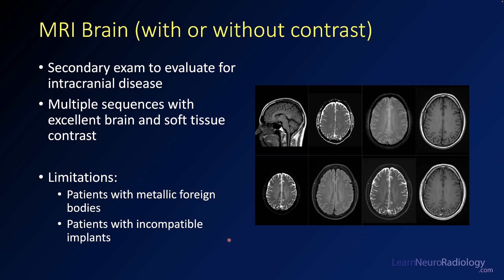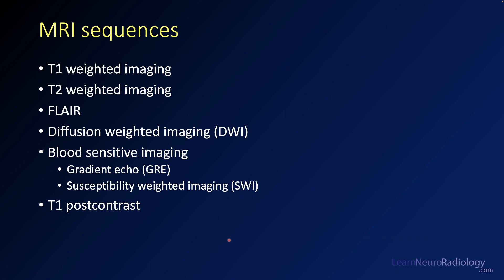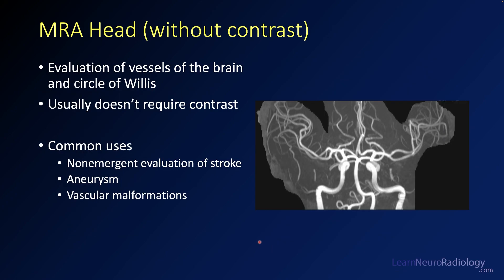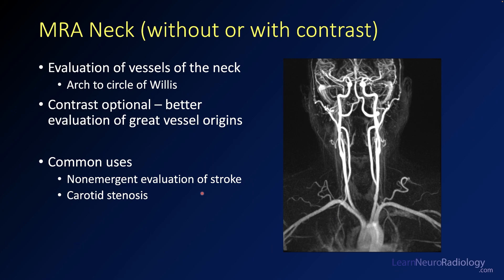Brain imaging course – 1 – Imaging Modalities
This video is the first in a series of a brain imaging capstone course to learn some of the basics about brain imaging. The overall series will cover the range of imaging used to investigate the brain, information about how to choose what type of study will help your patient, teach you how to review images on your own, review some common pathology, and then provide some interactive courses that you can review on your own.

0:00 Introduction

2:05 Modalities used
The main types of imaging, or modalities, used in brain imaging, are computed tomography (CT) and magnetic resonance imaging (MRI). Each of these can be tailored in specific ways to look at vessels, including arteries or veins.

2:46 CT head without contrast
CT head is the main screening exam used in neuroradiology. This is commonly done any time a patient has new neurologic symptoms and can see common pathologies such as stroke, hemorrhage, fracture, edema, and hydrocephalus. Once patients are in the hospital, it may be used to follow up their pathology.

3:23 CT head with contrast
While possible, we almost never perform CT of the head with contrast because MRI is a much better examination and will almost always be done anyway.

4:24 CT angiogram
CT angiogram, or CTA, is an arterial timed exam to look at the arteries of the brain. This is very commonly done in evaluation of stroke, intracranial hemorrhage, and trauma. Aneurysm and vascular malformations are very well evaluated by CTA.

4:57 CT venogram
A CT venogram, or CTV, is very similar to a CTA, but the timing is a little later. This is optimal for evaluating the veins of the brain for thrombosis or trauma.

5:20 X-rays
We don’t use many x-rays in neuroradiology, but you may see a few to evaluate for shunts and hardware. CT is almost always better, particularly in trauma.

5:58 MRI brain
MRI of the brain is a workhorse of neuroradiology. It has great tissue contrast and is excellent for finding diseases of the brain. Some limitations include availability/expense, limitations in patients who have devices, and the time that it takes. There are a variety of sequences that we use in MRI of the brain, and each tells us a little bit of something different about the brain.

7:30 T1 precontrast
The T1 precontrast images are useful for evaluating the overall brain structure and alignment. It is also useful for comparing to postcontrast imaging to see how much enhancement there may be.

8:01 T2/FLAIR
T2 images are water-sensitive images on which most pathology will show up as bright. It is great for looking at edema, swelling, and fluid-filled structures. FLAIR images are very similar to T2, but the fluid has been suppressed. This helps pathology be more obvious and easier to detect.

10:04 Diffusion (DWI)
This is a measure of how well water moves through tissue. In stroke, water moves into cells and can’t move as freely, resulting in areas of stroke being bright on DWI.

10:34 Blood sensitive imaging
Gradient imaging (GRE) or susceptibility weighted imaging (SWI) provide a chance to better detect calcium and blood, which will appear dark.

11:07 T1 postcontrast
These T1 images are obtained after an intravenous contrast agent has been administered. Things that enhance, or are bright on these images but not the precontrast images, accumulate contrast. This often occurs in pathologies like tumors because the blood-brain barrier has become leaky.

12:06 MRA head
MRA of the head is (most frequently) a noncontrast technique to evaluate the vessels of the brain. This is a great technique to see the vessels of the brain if you are not in a rush, particularly to see aneurysms and vascular malformations.

12:38 MRA neck
Similar to MRA of the head, this is vessel imaging of the neck. You can do it without contrast or with contrast, but contrast often helps see the vessels at the thoracic outlet better.

13:07 MR venogram
Like a CT venogram, an MR venogram is a dedicated exam to look at veins to look for venous thrombosis or venous injury.

13:30 Summary
Thanks for tuning in to the video. Hopefully you learned a lot about the types of imaging used to evaluate the brain.

Be sure to check back in for additional videos in the future or check out the website at